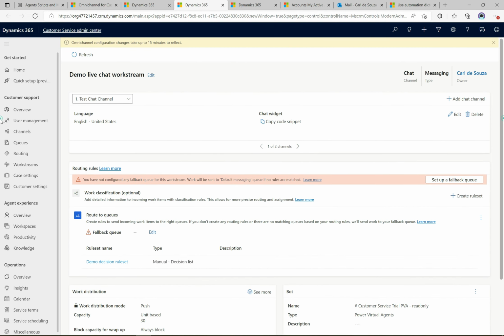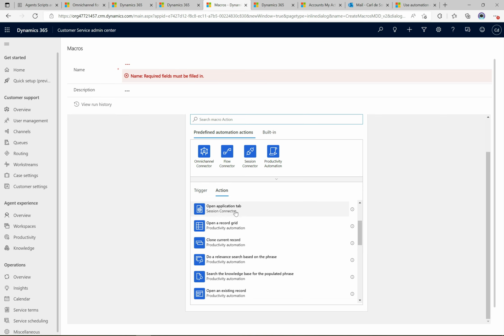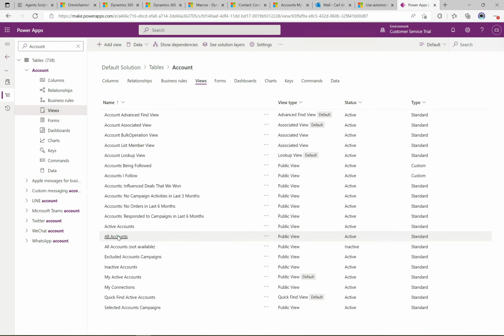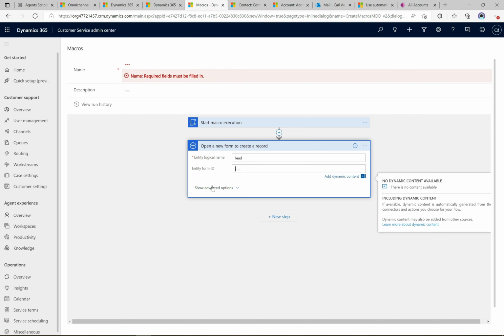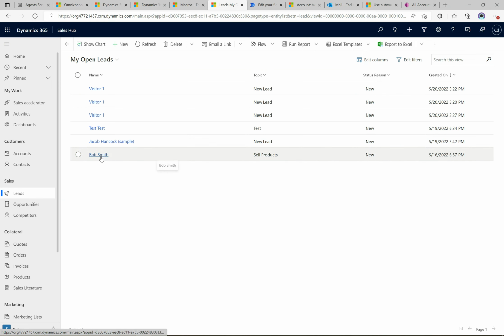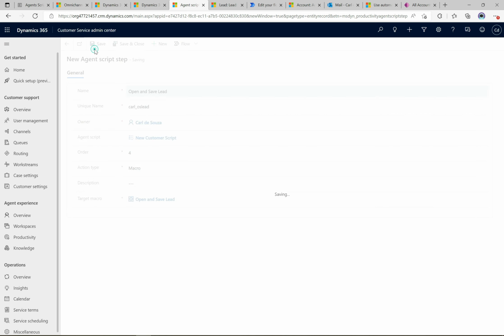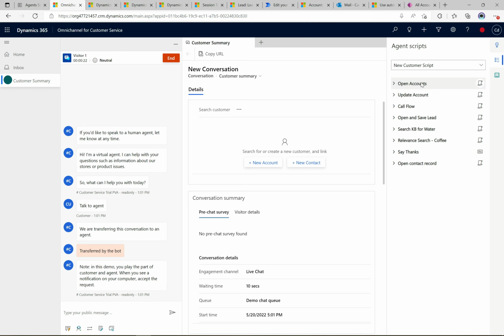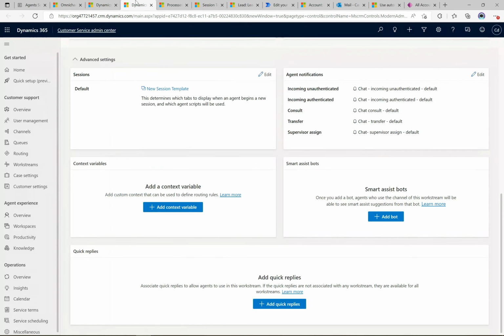Agent Scripts and Macros | PowerPlatformTV 048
In this video, we look at Omnichannel and Customer Service Workspace Agent Scripts and Macros.

0:00 Channel Intro
0:10 What are Agent Scripts and Macros
1:00 Workstream and Template Setup
4:00 Macro Setup
16:09 Running a Power Automate Flow from a Macro
19:39 Agent Script Steps Setup
26:00 Demo

Thanks!